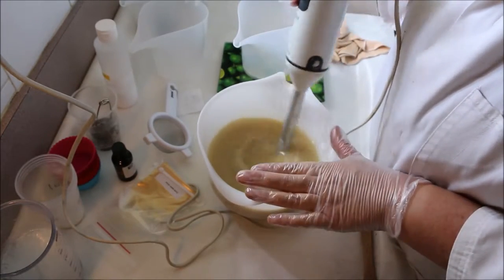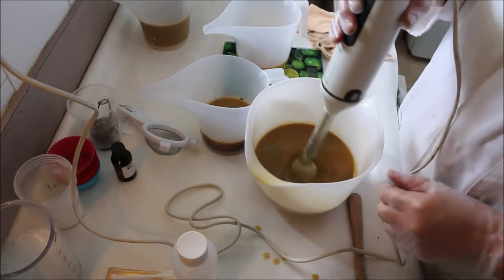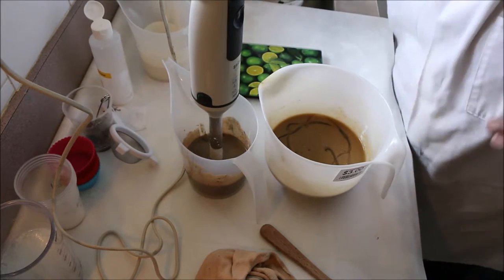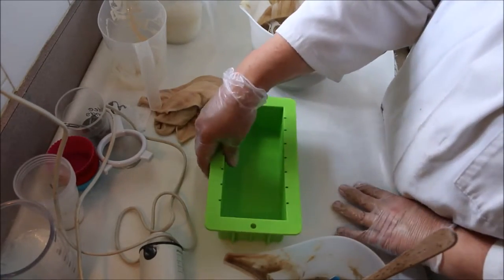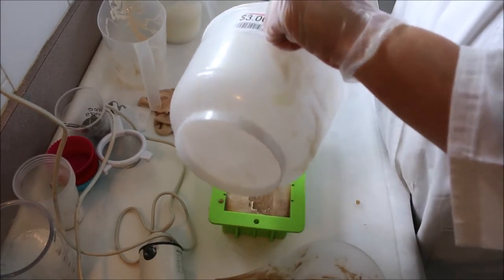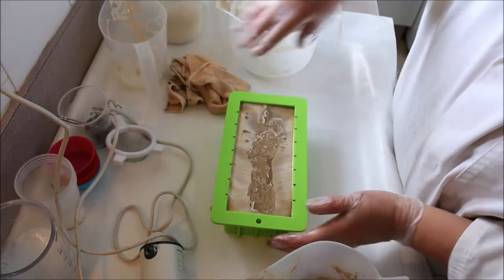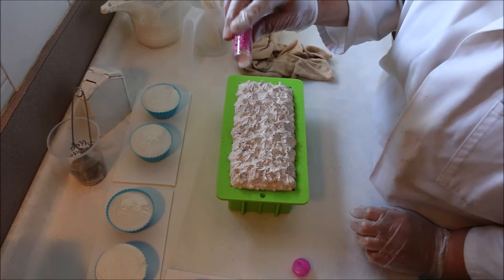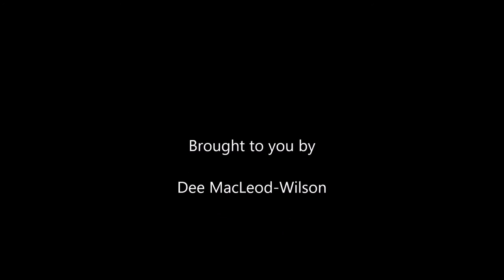Making "Re-Caffeinated" Coffee Infused Cold Process Soap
‘RE-Caffeinated’ is more than just a coffee fragranced cold process soap – It contains coffee infused olive oil, fresh brewed coffee, and fresh coffee grounds for exfoliation & a natural coffee colour; It is also coloured with natural cocoa powder and garnished with a sprinkling of ground cinnamon bark.

This is one of the first handmade soaps I wanted to try making since I started soap making. I make a fresh coffee scrub for my family so a matching homemade soap seemed a fitting compliment.

The Soap Design:
The base colour is Latte’ coffee coloured with swirls of cream (white) and espresso (brown) done using the ‘In the pot swirl’ technique. A portion of white was kept to pipe a nice full head of frothy milk on top. To this was sprinkled fine coffee grounds and ground cinnamon just like in the coffee shop. The finishing touch was a mica drizzle using gold and copper sparkle mica.

The Oils:
• 66% Coffee infused Olive Oil
• 25% Coconut oil
• 6% Castor oil
• 3%  cocoa butter

The Lye Water – 38%:
• Frozen fresh brewed coffee
• Sodium Hydroxide
• 1 tsp Sea salt per pound of oils
• 1 pinch Tussah Silk (omit for a vegan soap)

The Additives – added at emulsion
• 2 tsp Kaolin clay per pound of oils
• 0.7 oz ground oatmeal
• 0.5 oz coconut cream per pound of oils

The Colorants – added after portioning
• 1 Tbsp finely ground coffee beans (for batter & top sprinkle)
• 1 Tbsp cocoa powder
• Titanium Dioxide to preference
• Gold Sparkle Mica (for mica drizzle)
• Copper Sparkle Mica (for mica drizzle)
• Ground Cinnamon (for top sprinkle)

The Fragrance Oil Blend:
• FRESH COFFEE: classic aroma of a pot of strong brewed coffee. A delicious blend of vanilla, malt and coffee beans with a touch of butter-cream and almond.
• CAFE MOCHA: Reminiscent of fresh brewed coffee, chocolate syrup, creamy vanilla, and marshmallows

I will definitely be making this soap again... It looks cute and smells divine!

This is my first video of me making cold process soap. I am very new to soaping and a little camera shy... I'll try to speak up next time :-).